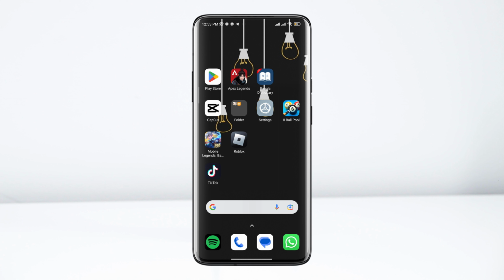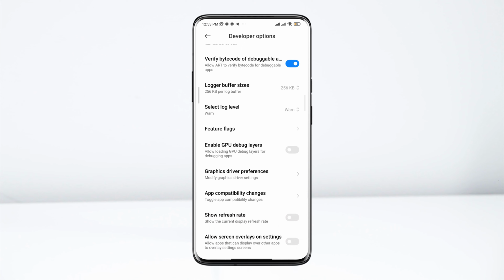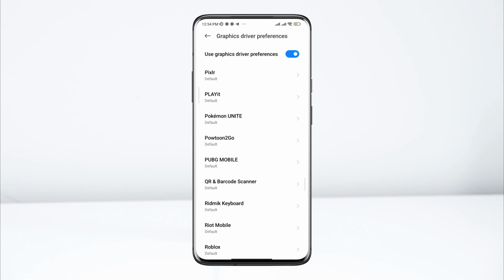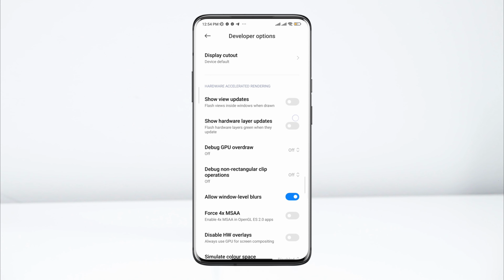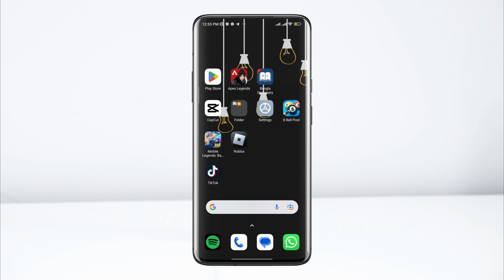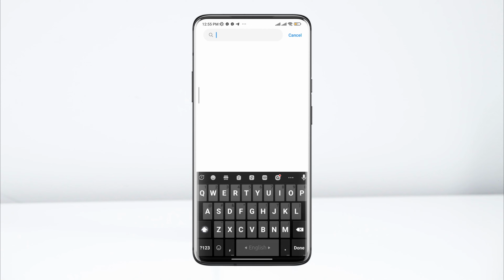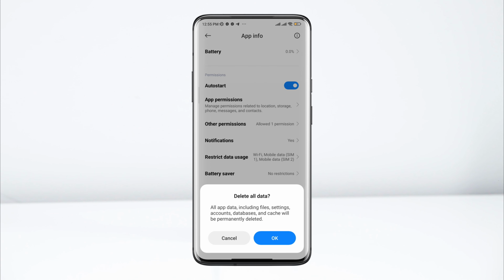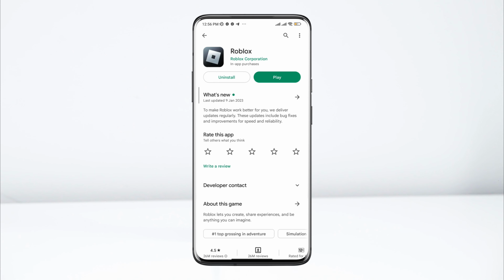How to fix Roblox keeps stopping problem on android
Some Roblox users keep saying that their Normal Roblox showing Keep Crashing or Roblox Not Working Problem on Android. And also they're facing a Roblox freezing problem on android.

00:01- Video starting
00:21- 1st process: Fast Turn On The Developer Option
00:30- 2nd process: Turn on the Rolex system graphic driver
01:07- 3rd process: Remove software bug
01:30- 4th process: Check for an update
01:40- Method ending